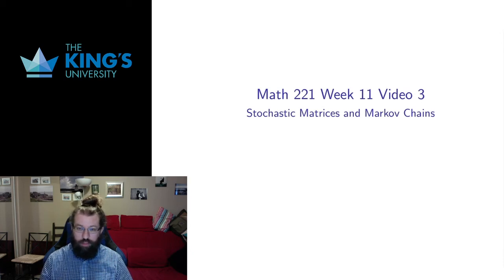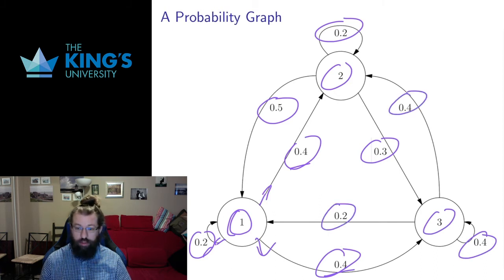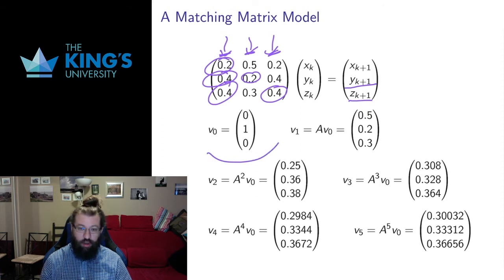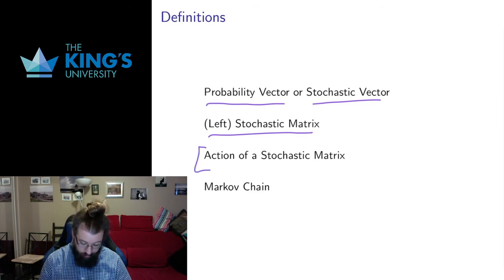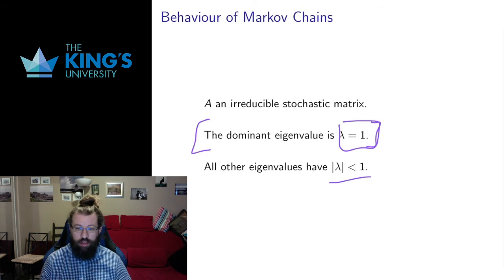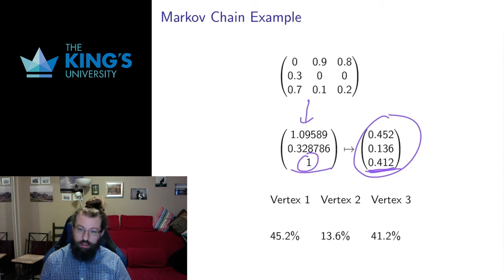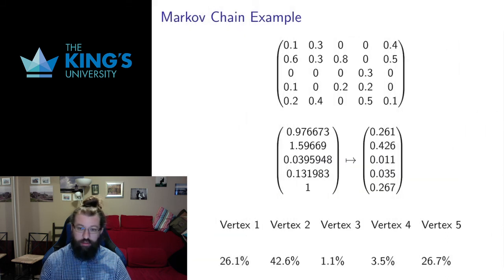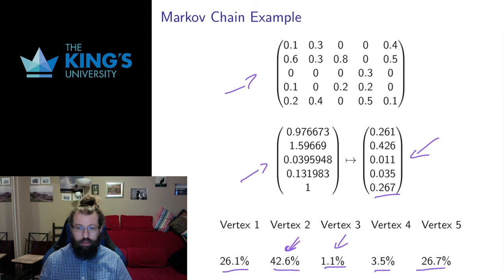Math 221 Week 11 Video 3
Stochastic Matrices and Markov Chains